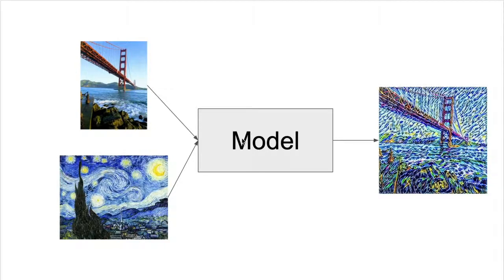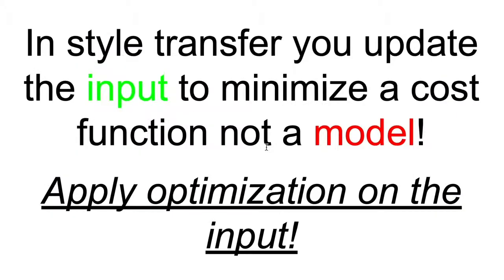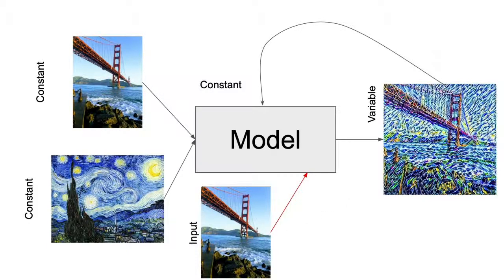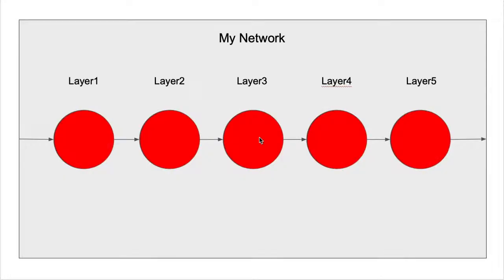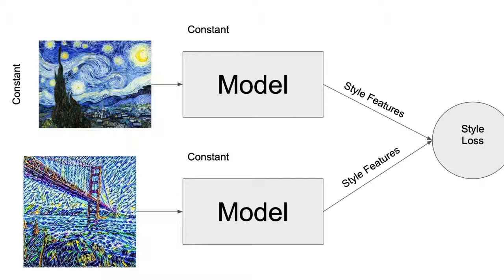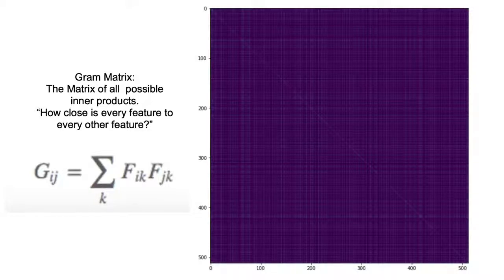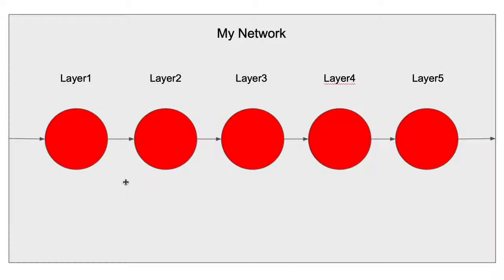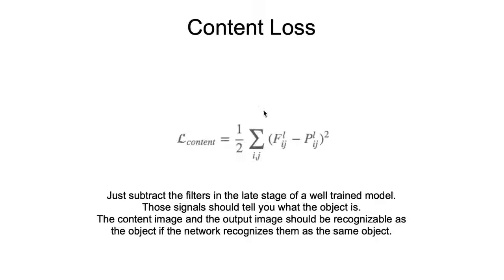What is Artistic Style Transfer?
My explanation of style transfer, gram matrices, content loss, style loss prior to the coding video.